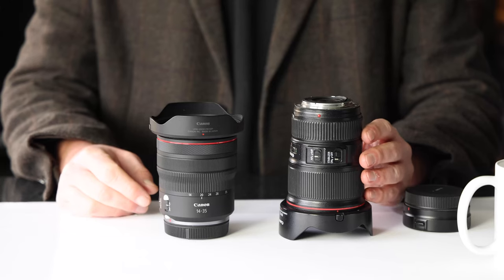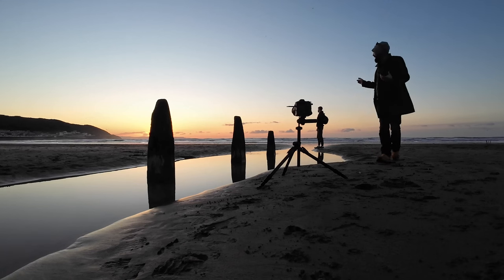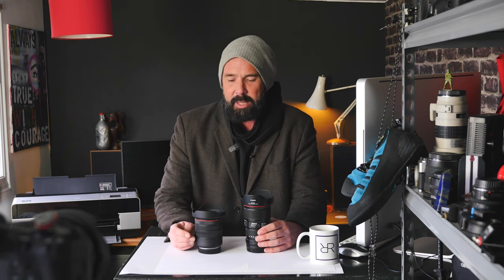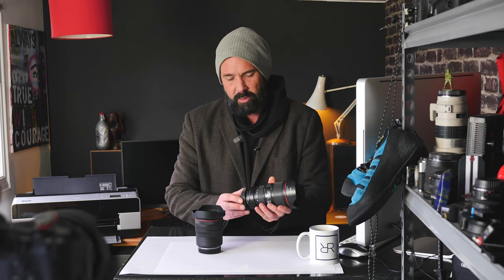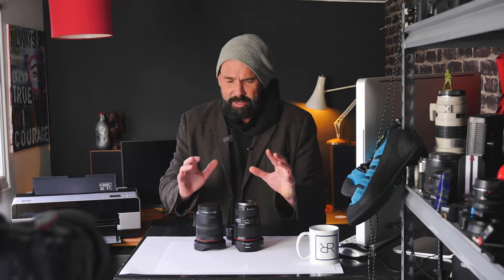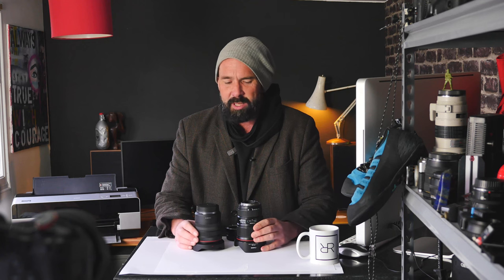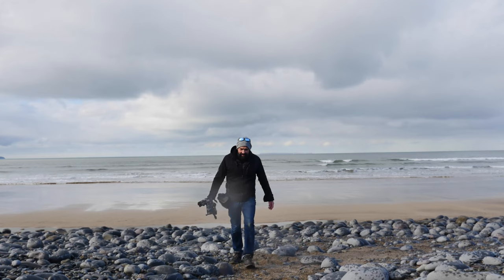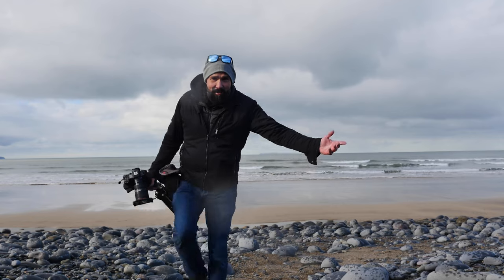Canon RF 14-35mm F4 v EF 16-35mm F4 Best Wide Angle L Zoom Lenses in 2023. After many assignments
For many years the Canon EF 16-35mm F4 zoom lens was one of my most used lenses on my Canon 5d Mark IV DSLR in my life as a professional photographer. Since starting on my journey on the road to mirrorless with the Canon R5 camera I have been using the RF 14-35mm zoom. In this video I compare the too and discuss my thoughts and opinions after shooting many  professional assignments with both lenses. I share some behind the scenes footage and discuss some sample images in Lightroom